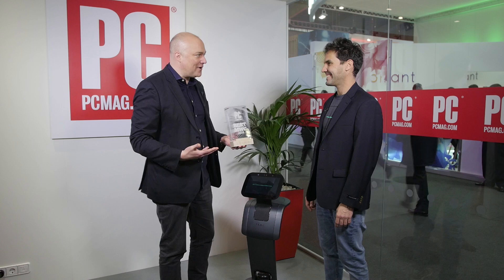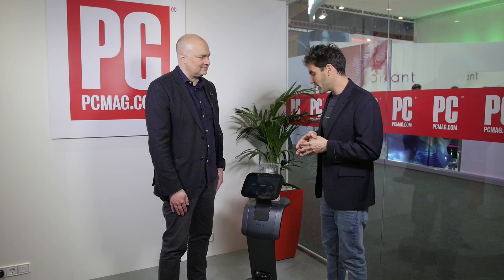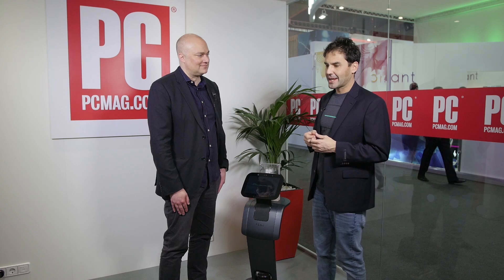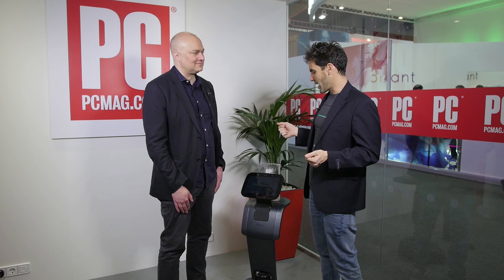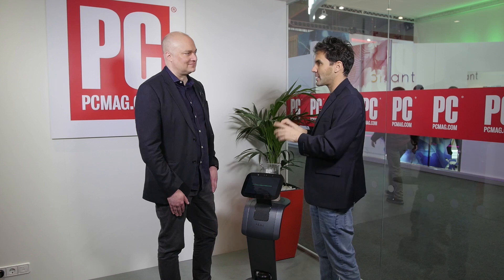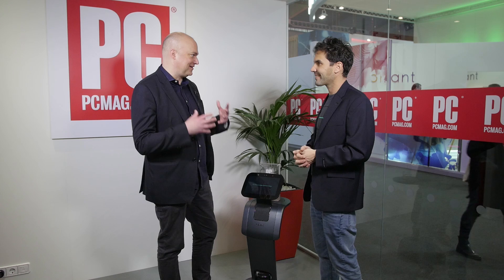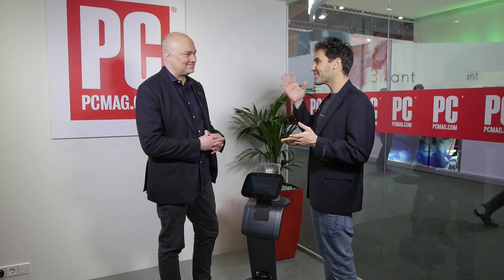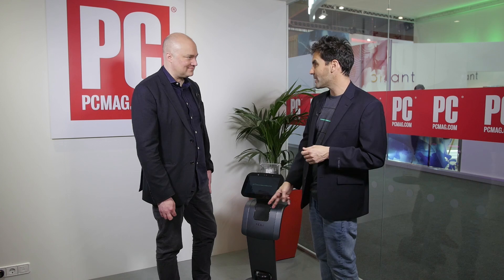Temi Robot Is Like Alexa on Wheels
Temi is a personal robot that can be your butler, DJ, weatherman, and streaming portal. At MWC 2018, PCMag's Dan Costa caught up with Danny Isserles, head of the company's New York HQ, to learn more.